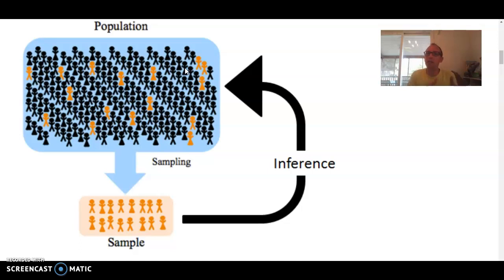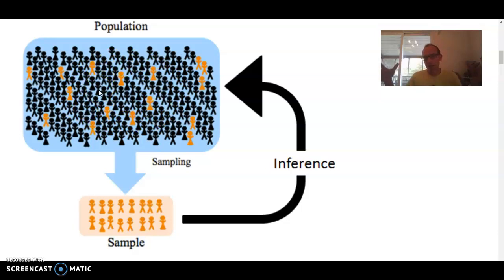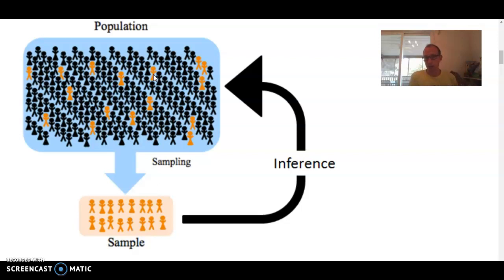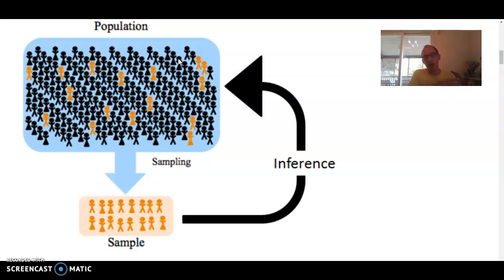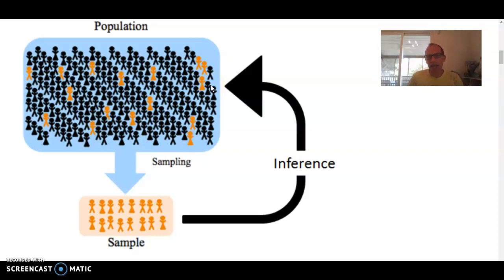Inferential Statistics, Random Sampling, Random Assignment